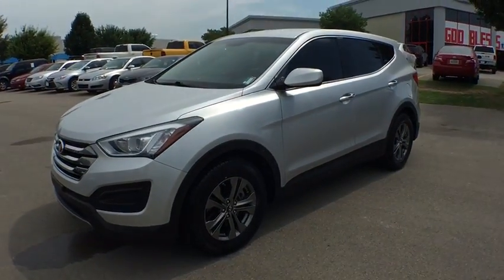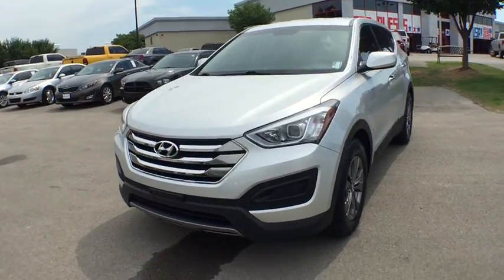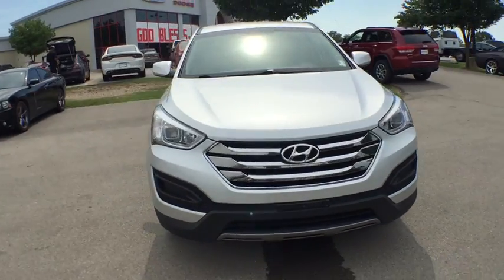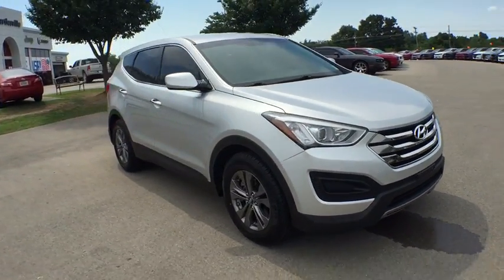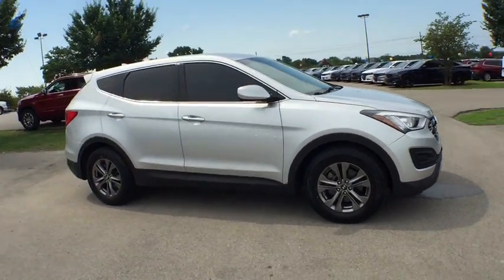2013 Hyundai Santa Fe Broken Arrow, Pryor, Tulsa, Oklahoma City, OK, Wichita KS J406D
Used 2013 Hyundai Santa Fe

Bartlesville CDJR
3250 SE Washington Blvd

Sport trim. EPA 29 MPG Hwy/21 MPG City! CD Player, Onboard Communications System, iPod/MP3 Input, Aluminum Wheels, Satellite Radio. CLICK NOW! KEY FEATURES INCLUDE: Satellite Radio, iPod/MP3 Input, CD Player, Onboard Communications System, Aluminum Wheels Rear Spoiler, MP3 Player, Privacy Glass, Keyless Entry, Steering Wheel Controls. OUR OFFERINGS: If you're looking for used cars in Bartlesville, OK, we have a large inventory to choose from. From used cars, trucks, sport utility vehicles to mini-vans, our selection has something for every person and need. Our inventory of quality pre-owned vehicles has people from all over the Tulsa region coming to our dealership. We offer great deals on our used cars and can help you finance them as well. Fuel economy calculations based on original manufacturer data for trim engine configuration. Please confirm the accuracy of the included equipment by calling us prior to purchase.